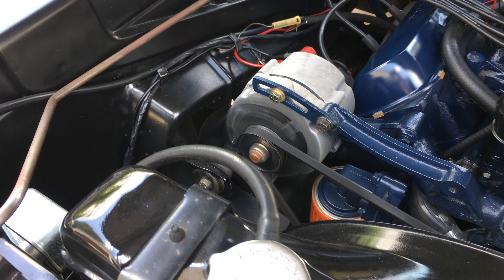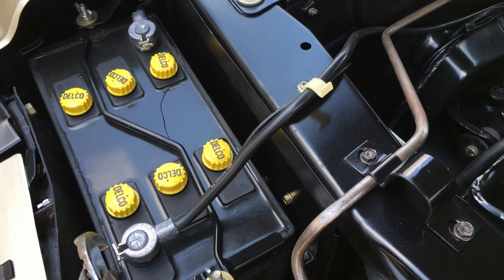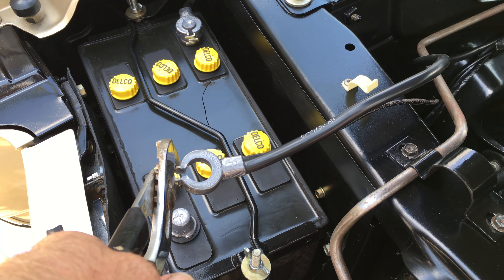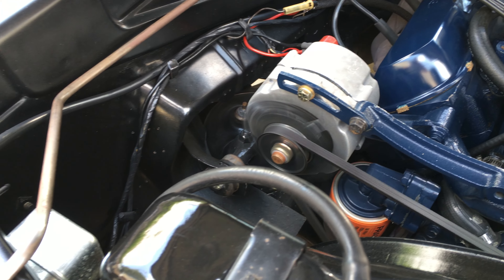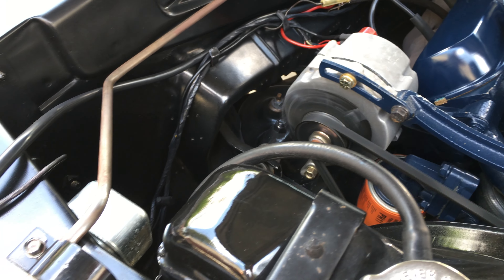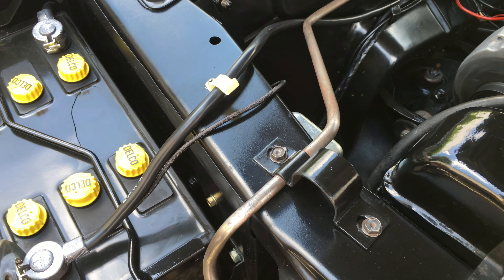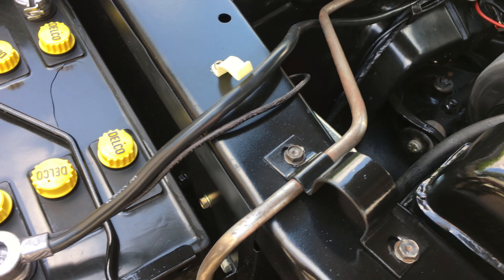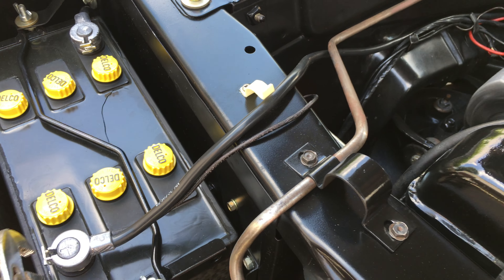Simple Alternator Test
Here's a simple test to see if you Alternator is charging if your car is wired correctly. Simply remove the positive battery cable while car is running. If it continues to run, then it is doing so off the alternator and you know it is at least putting out! You can use an ammeter to test actual output.